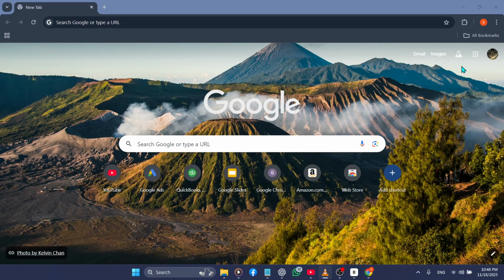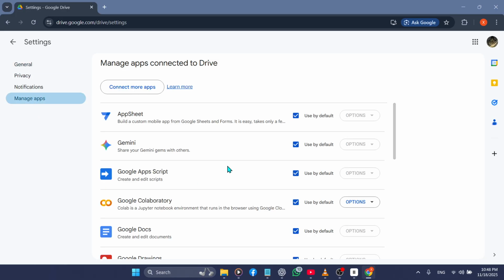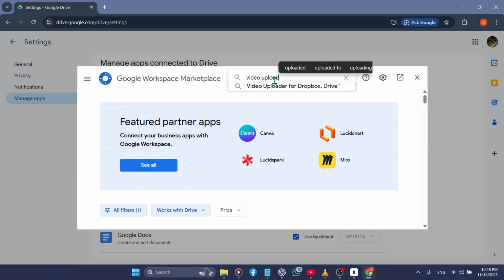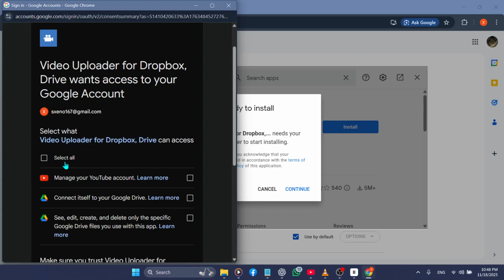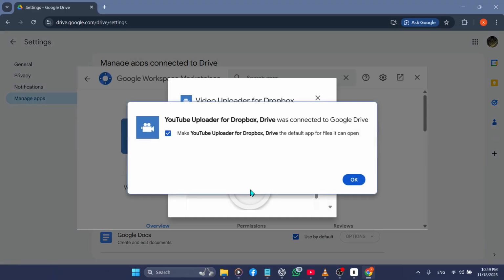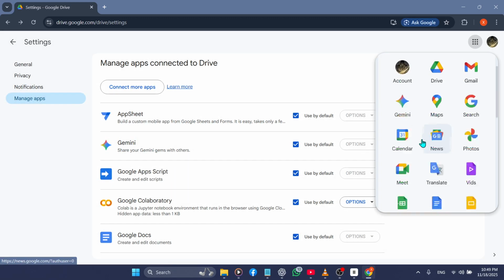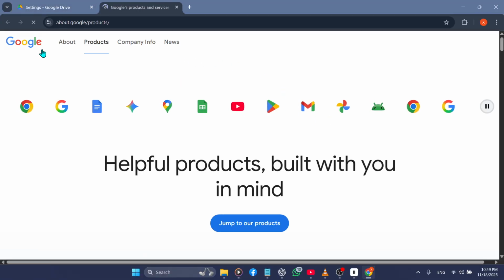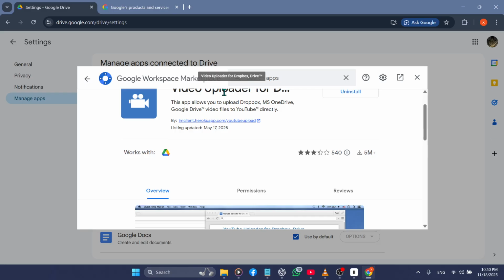How To Upload Videos On Youtube From Google Drive (simple) - 2025 (Step by Step)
How to Upload Videos on Youtube From Google Drive simple
In this video, you will learn **how to upload videos on YouTube from Google Drive simple** and fast. We show you step-by-step how to access your Google Drive, select files, and upload them directly to your YouTube channel. This tutorial also covers tips for video management, file formats, and optimizing uploads for smooth publishing.